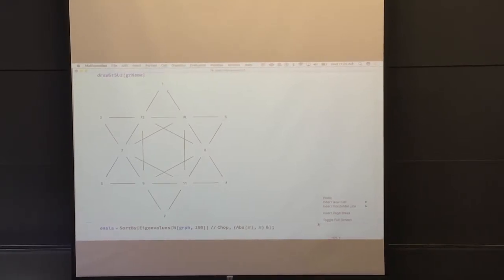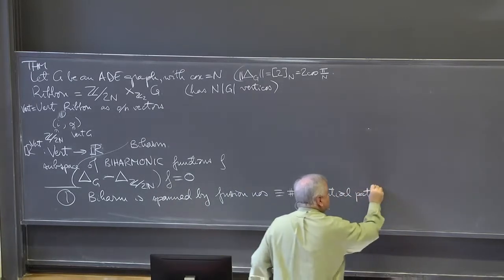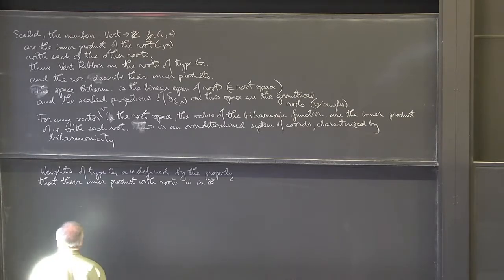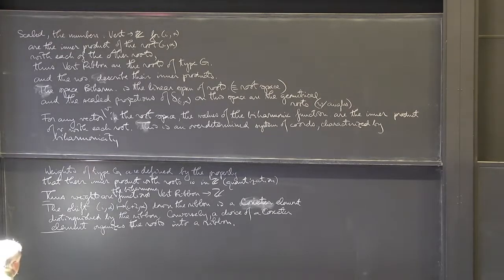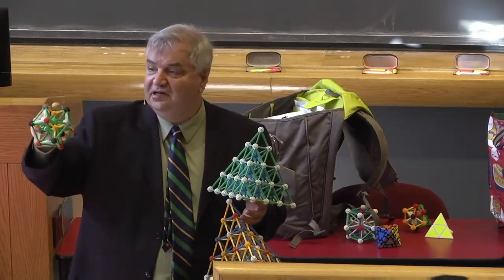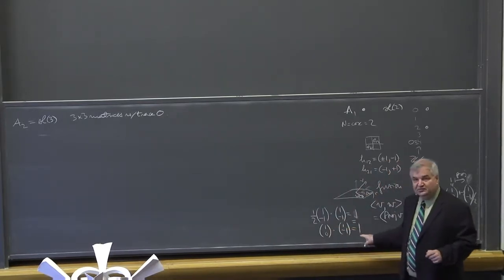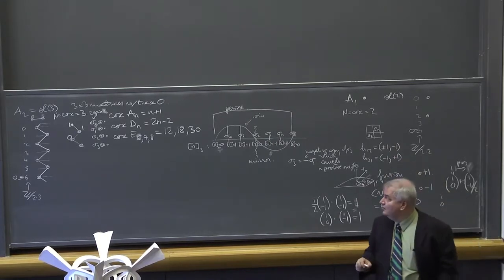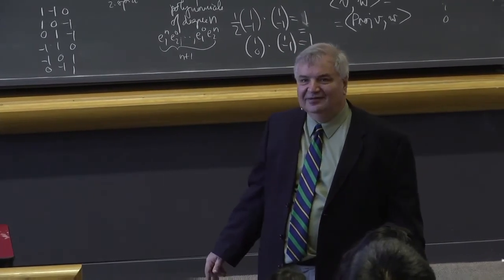L14 Adrian Ocneanu Harvard Physics 267 2017 10 04